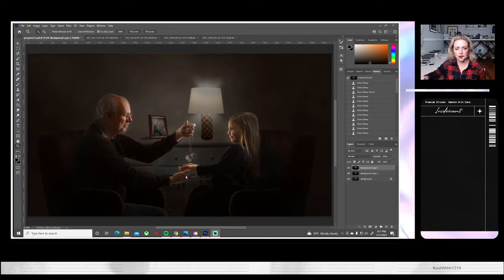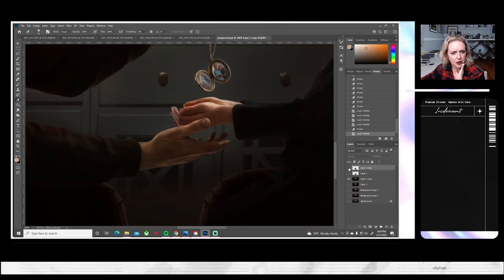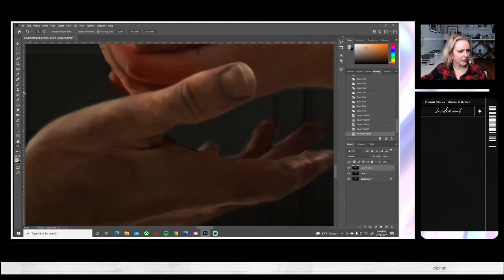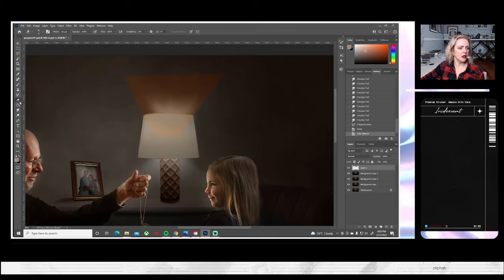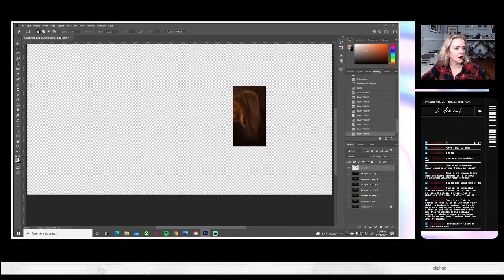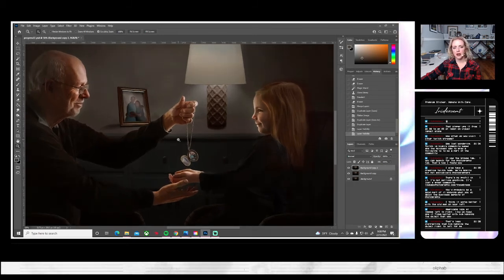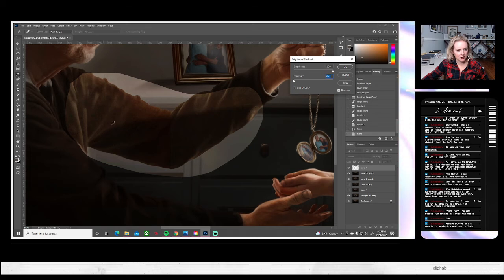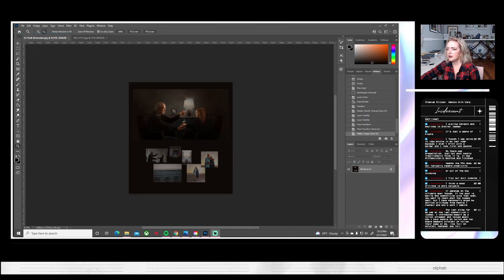Last minute switcheroo...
I moved this image from photographic open to master artist category in the midst of editing it.  Come along for the ride!